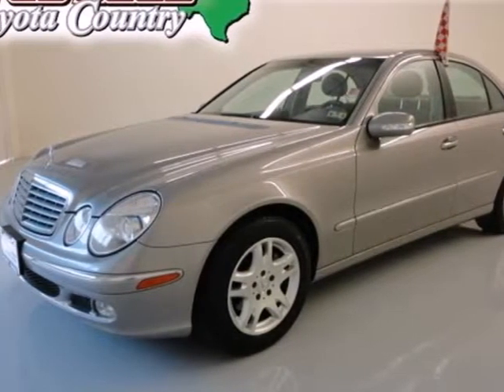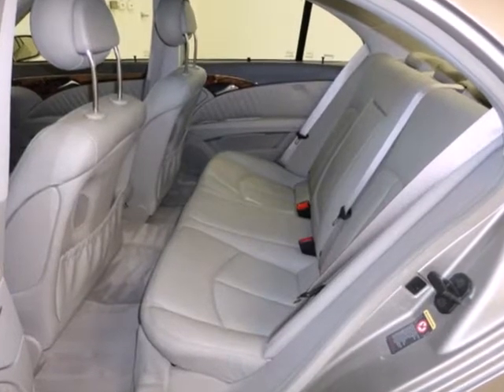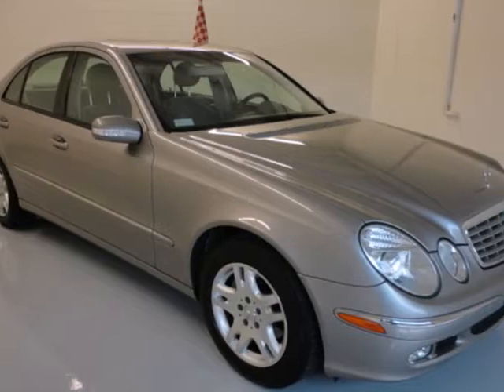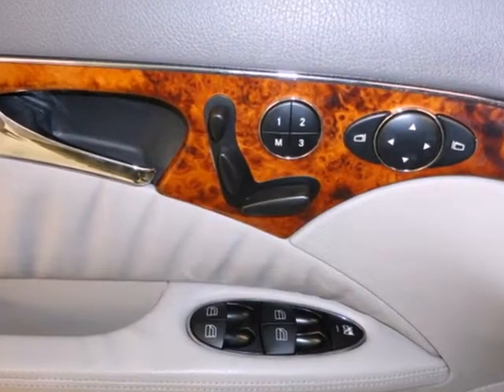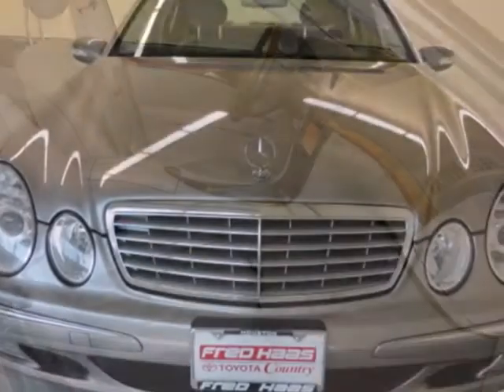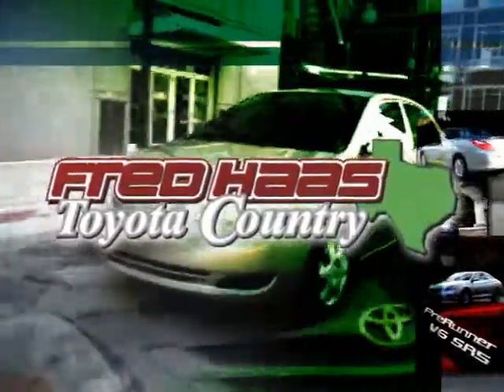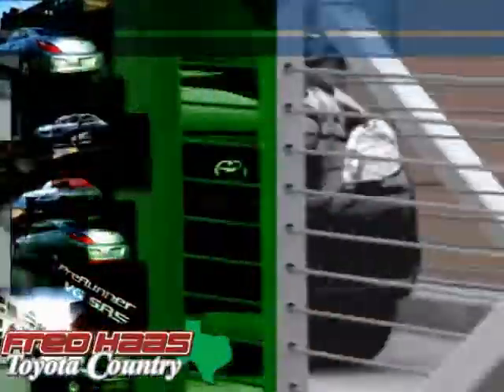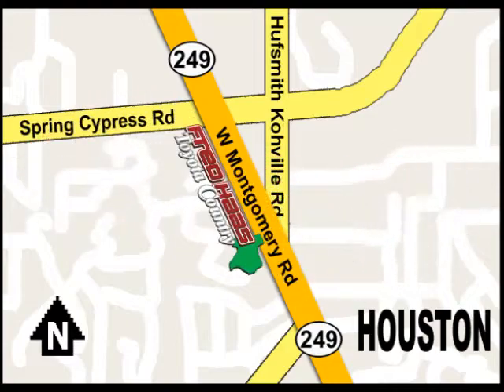2004 Mercedes-Benz E320 4A546333T in Houston TX Spring, TX - SOLD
SOLD - If you are looking for real value on a great used car, Fred Haas Toyota Country invites you to come in and test drive this 2004 Mercedes-Benz E320, stock# 4A546333T. We are conveniently located near Houston TX Spring, TX and known for our great selection, reliability and quality. Come take a look at this 2004 Mercedes-Benz E320 today.

22435 Tomball Parkway
Houston TX Spring TX, 77070